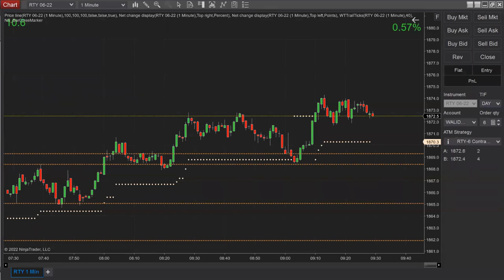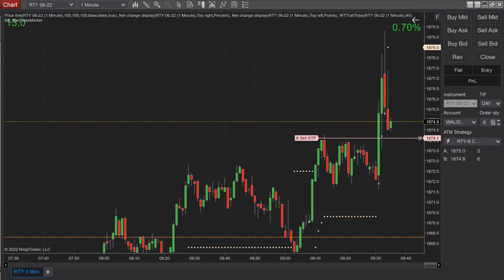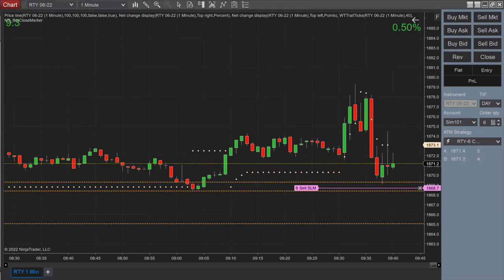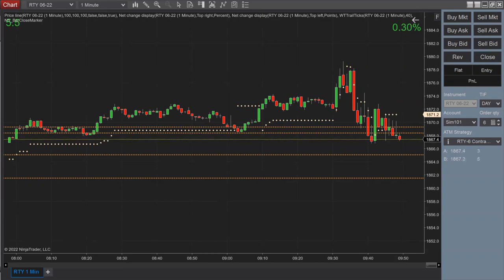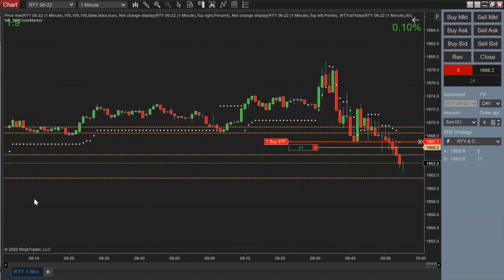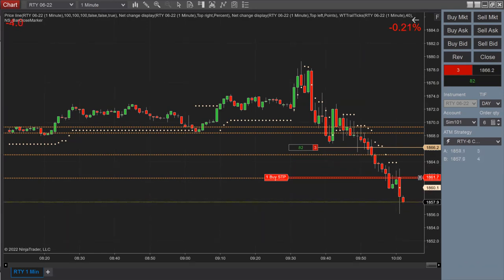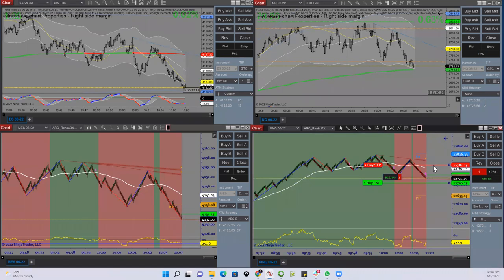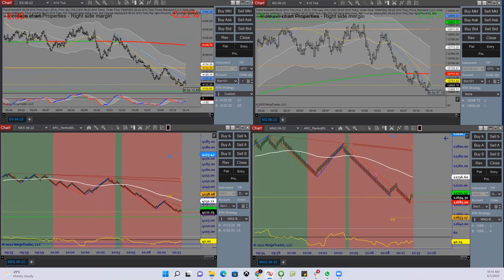CVA War Recorded Trading Room June 01,2022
FAQs

 after 5 days , they will not be refunds allowed

2- What Dates and time the trading room will be operating?
CVA War Trading room Operates Monday to Friday from 9 am to 11 am EST

3-  Are you Trading Forex too in the trading room ?
No , We ONLY trade Futures Contracts and mainly we focus on Russell 2000, NASDAQ , and S&P 500

4- Is there any Guarantee in the room that I will not lose Money?
There is no Profit Guarantee in Trading , we will have losing days for sure , but if you follow along with Mr Walid everyday and take all the trades you will be profitable for sure , he knows what he is doing.